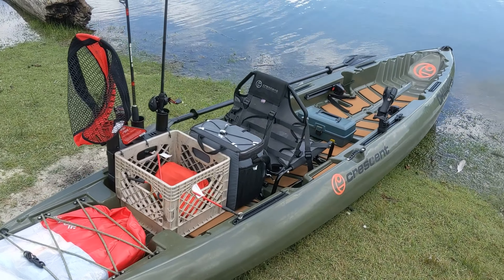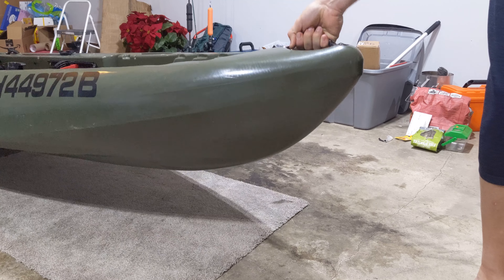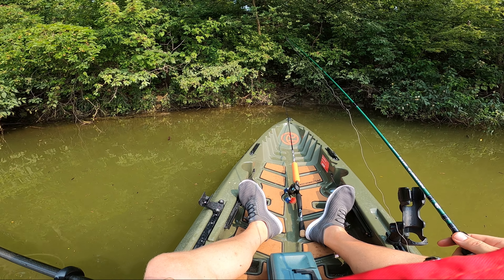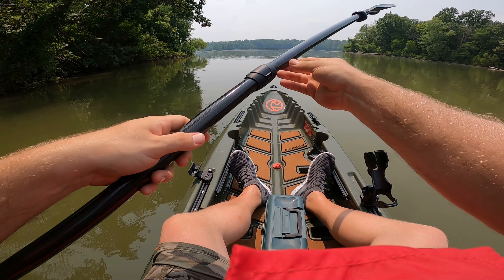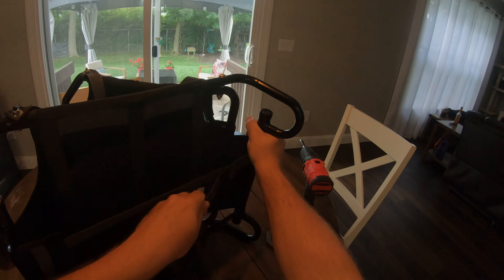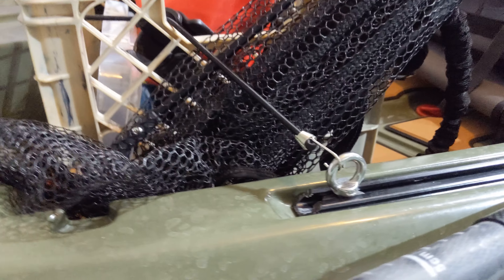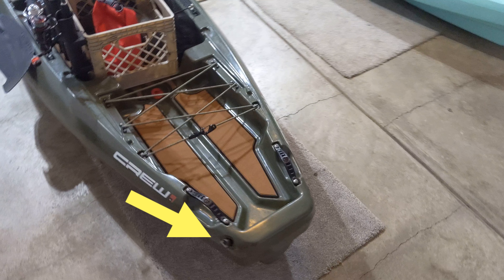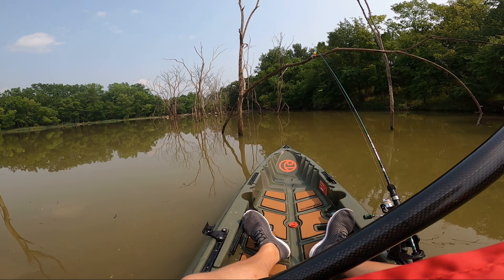2021 Crescent Crew Kayak Overview | Solo Fishing Setup | Review & Track Mount Accessories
- After a month on the water with the Crescent Crew Kayak I wanted to do an overview from the perspective of a solo-fishing setup. I've learned a lot and found a lot of things that worked and some that didn't over this time. This video goes over the different mods and accessories I've done to improve the fishing experience as well as an overview of the features of the Kayak.

–––Product Links*
ThermaSeat Cushion
YakAttack Omega Rod Holder
RAILBLAZA Offset Paddle Clip
YakAttack Cleat Track Mount
Stainless Tie-Down Eyelets Track Mount
Fishing Rod Holder 3pk
Fishing Rod Holder 1pk